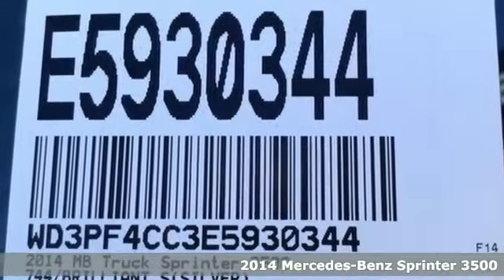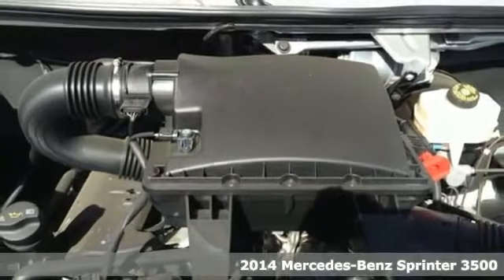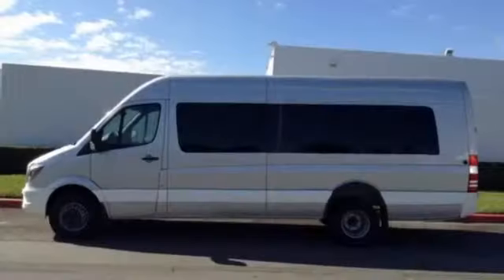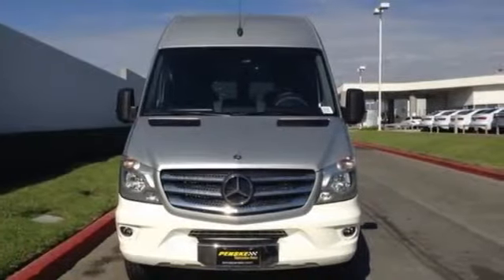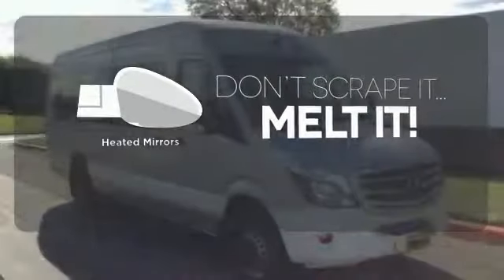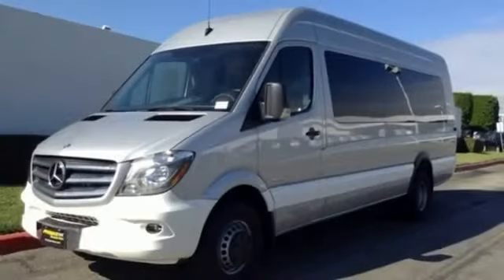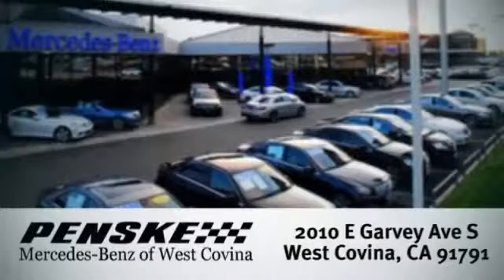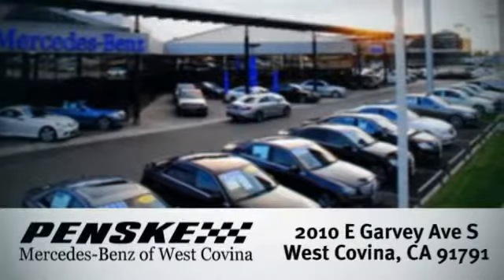2014 Mercedes Benz Sprinter 3500 West Covina CA El Monte, CA E5930344 360p